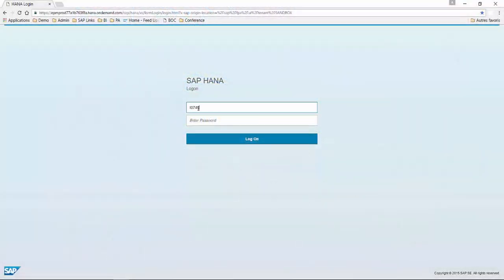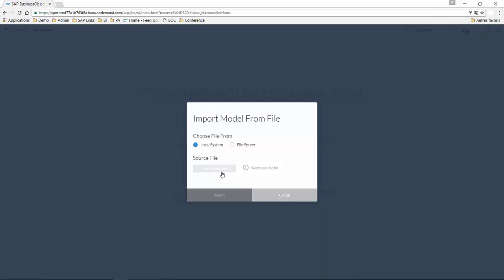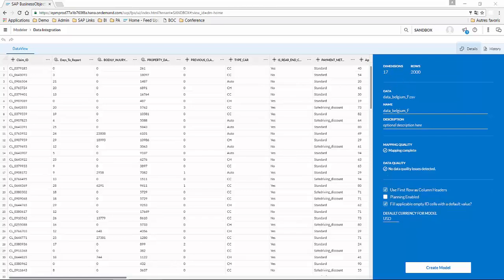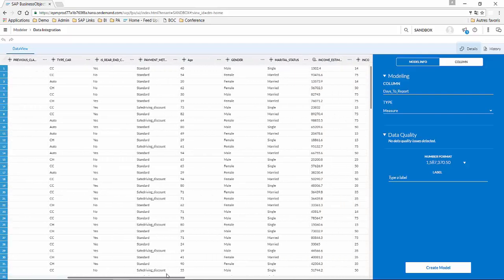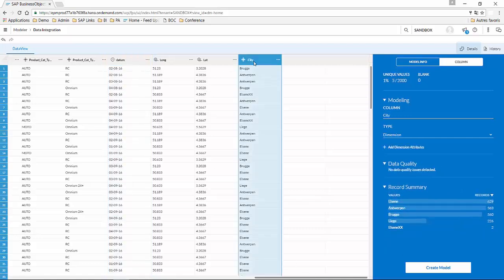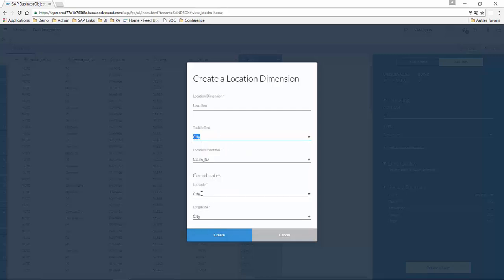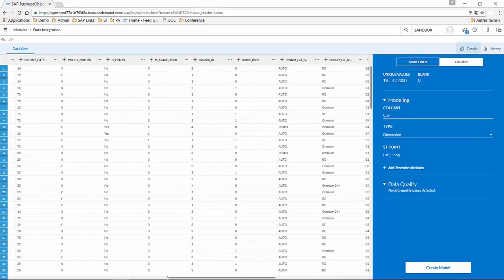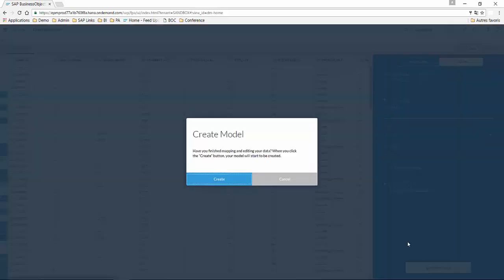Creating Model in Business Objects Could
"Easy Analytics": Create the data model to start discovering in the cloud in a few clicks. Start Now !